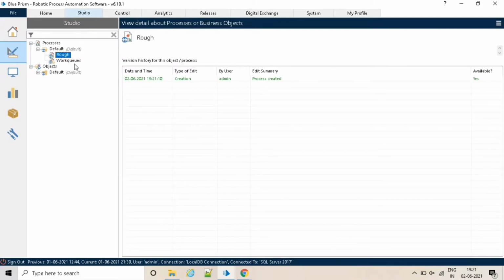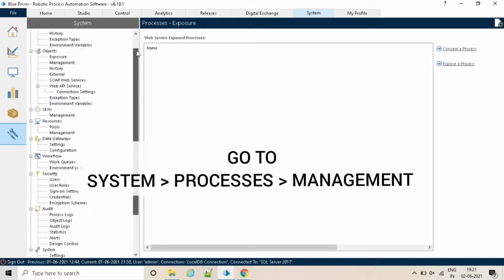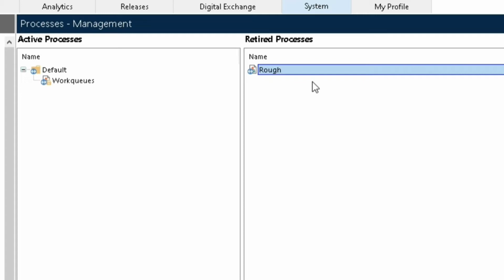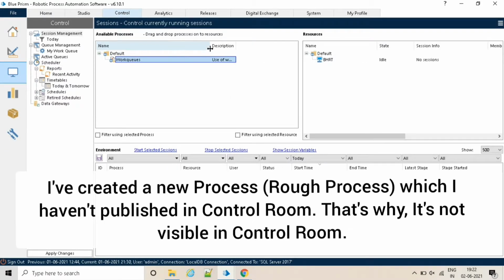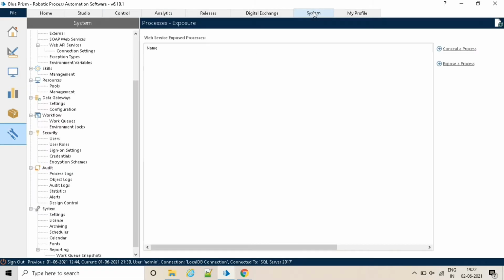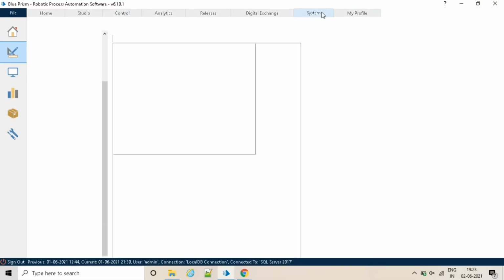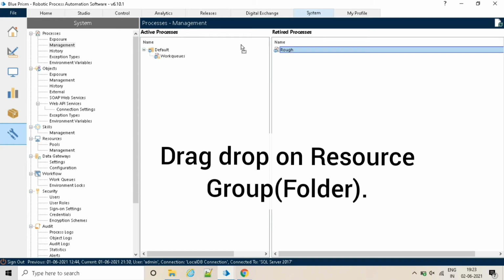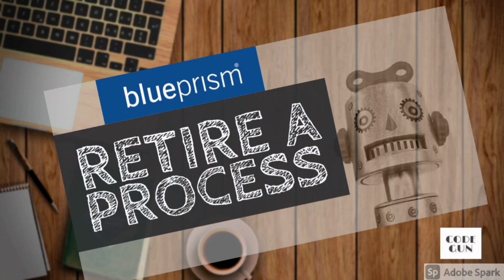How to retire a Process from Blue Prism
In this video, I will teach you how to retire a Process, how to Hide process from Studio and avoid process run from Control Room.
► Contents of this video
00:00 ▬ INTRO
00:15 ▬ CREATE A NEW PROCESS
00:30 ▬ DELETE A PROCESS
00:45 ▬ RETIRE A PROCESS
01:30 ▬ RUNNING A RETIRE PROCESS
02:05 ▬ UNRETIRE A PROCESS
► This video will solve...your Queries related to the following:
 How to Configure Process Alert
Alert Stage in BluePrism
What is Customize Alert
How a Popup appears in Alert stage
Alert for Process & Schedule
Use of Stages in Process
How To Create a Calendar in BluePrism
How To use a Calendar in BluePrism
What is a Calendar in BluePrism
How To Create a Scheduler in BluePrism
How To Retire Scheduler
How to Configure a Scheduler
What is a Scheduler
What is a Scheduling
configure scheduler
Scheduler in BluePrism
first process in Blue Prism
What is VBO file in Blueprism
Blue Prism Process Studio
Blue Prism Control Room
How To Open BluePrism
BluePrism by CodeGun
Blue Prism Dashboard
RPA Video Tutorial
Working in Process Studio
BluePrism Tutorial
Blue Prism Bot
Blue Prism
Note: This video is just for education purposes.
Code Gun